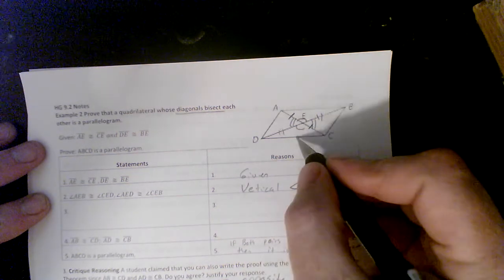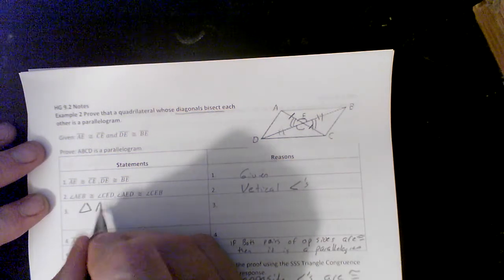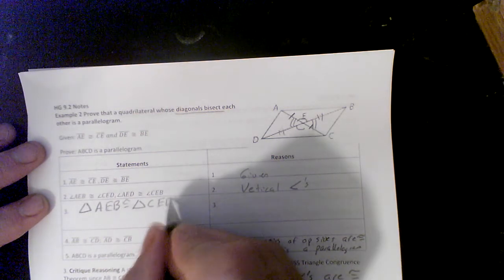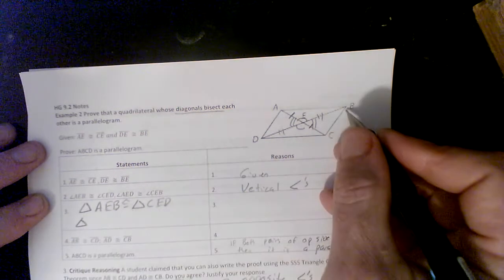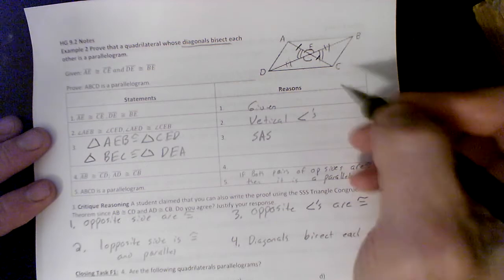9 2 page 4